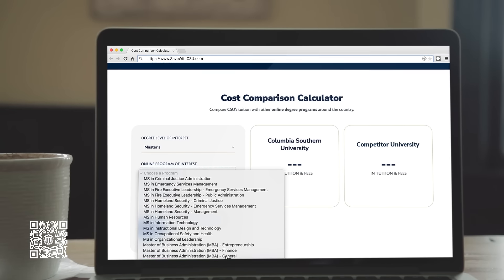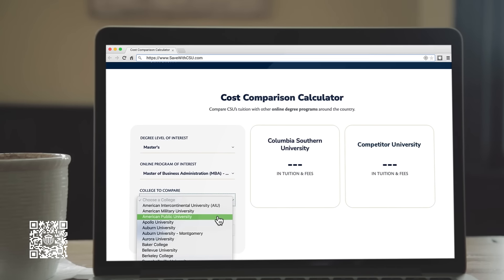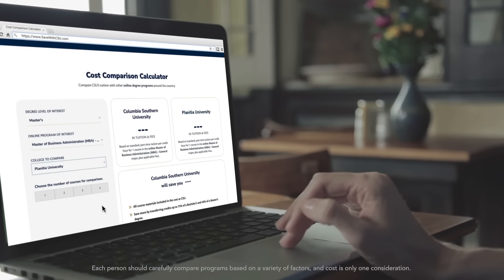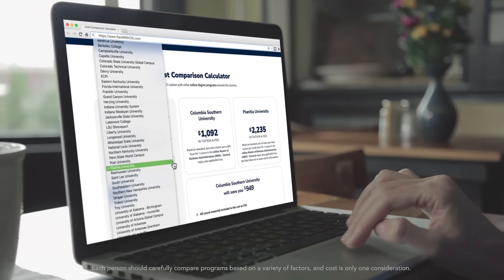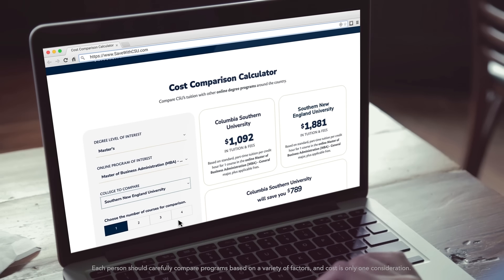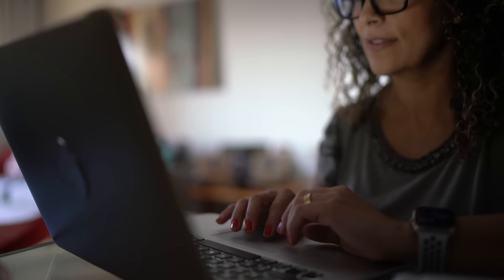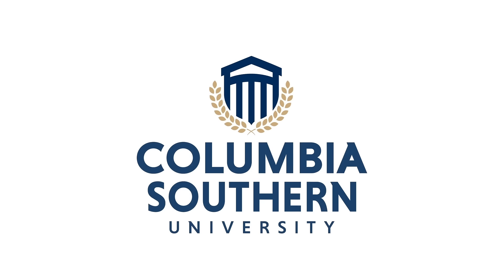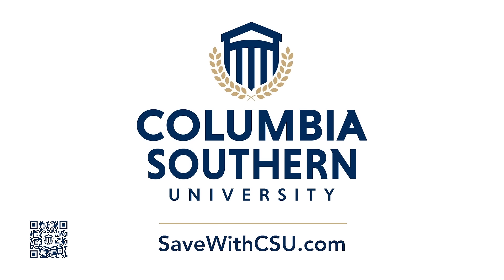Columbia Southern University – Cost Comparison Calculator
MB01KAPXPQAQQQB

Columbia Southern University is accredited by the Southern Association of Colleges and Schools Commission on Colleges (SACSCOC) to award associate, baccalaureate, masters, and doctorate degrees and certificates. Questions about the accreditation of Columbia Southern University may be directed in writing to the Southern Association of Colleges and Schools Commission on Colleges at 1866 Southern Lane, Decatur, GA 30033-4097, by calling , or by using information available on SACSCOC’s